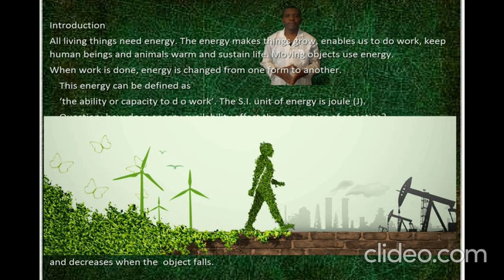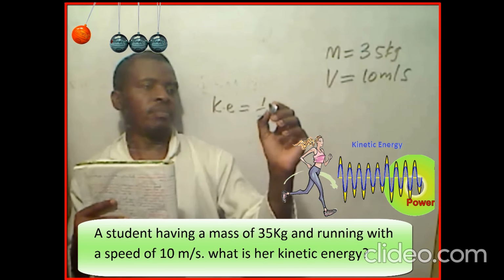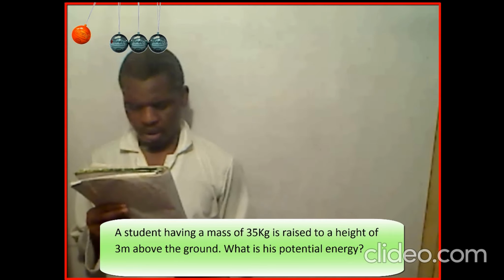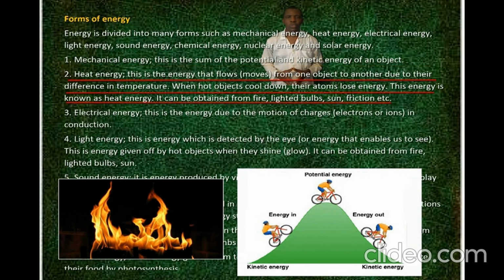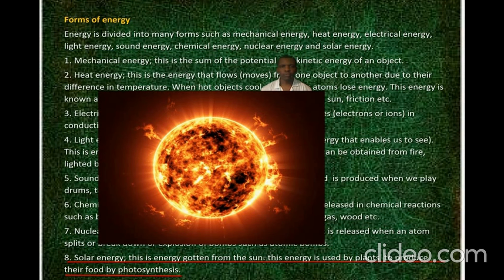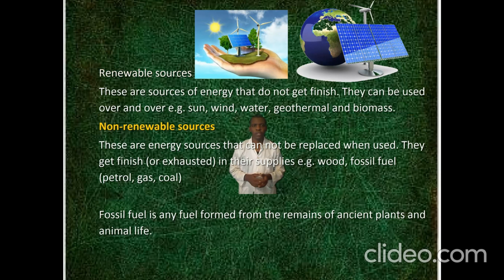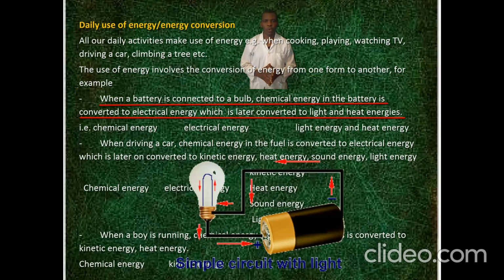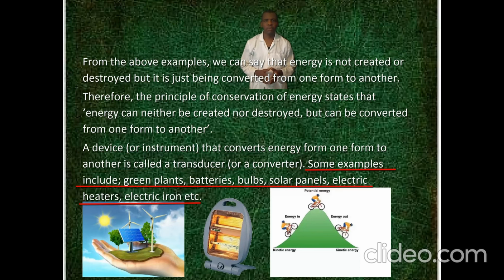energy 🏋🚕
this video is about types of energy